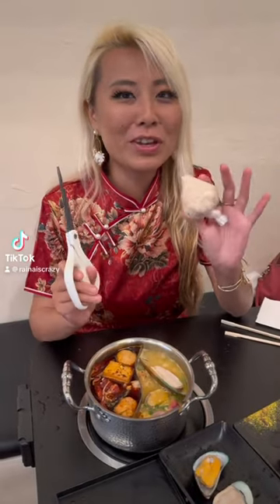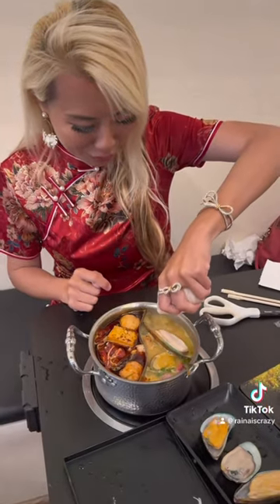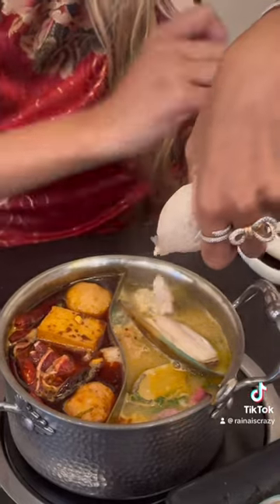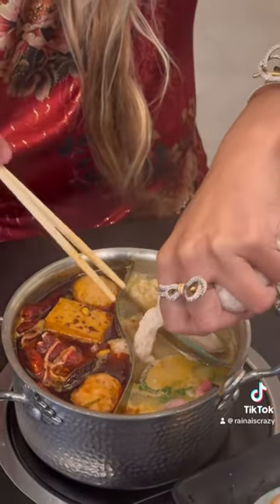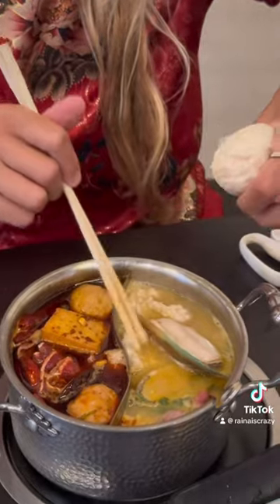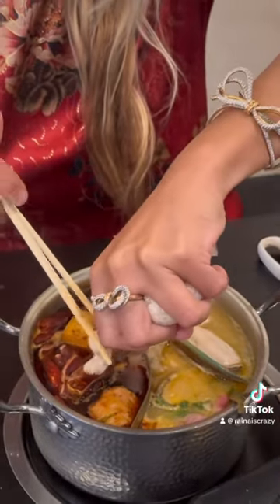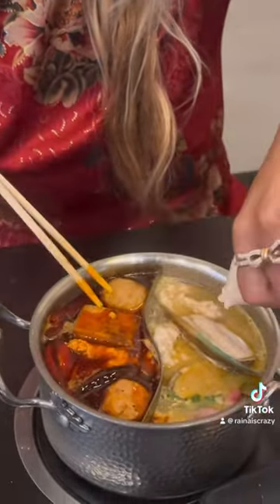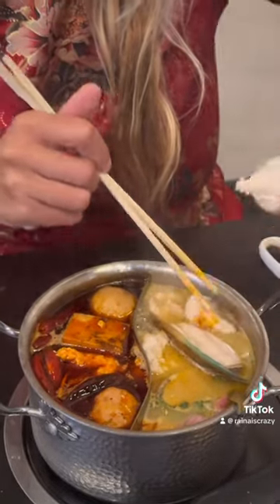Shrimp paste served in a bag like this is a first for me 😍@RainaHuang